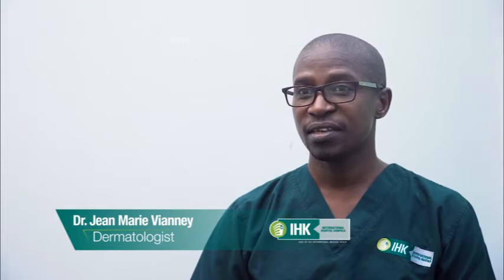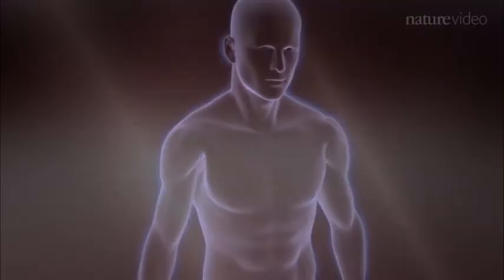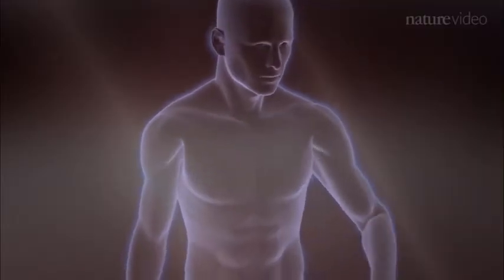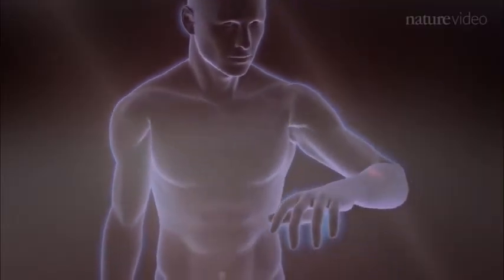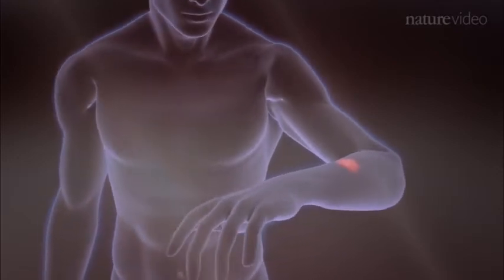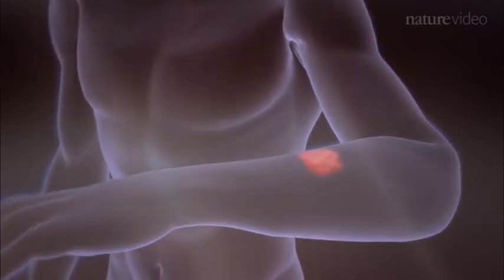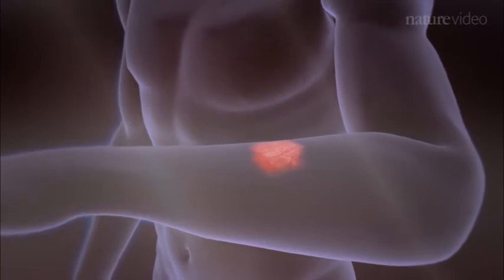Skin tags, causes and treatment.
Skin tags are small flaps of tissue that hang off the skin by a connecting stalk. Skin tags are not dangerous. They are usually found on the neck, chest, back, armpits, under the breasts, or in the groin area. Dr. Jean Marie Vianney, a Dermatology specialist explains more about this condition.